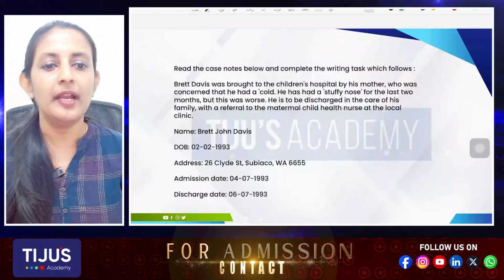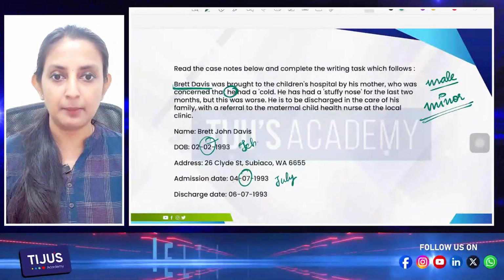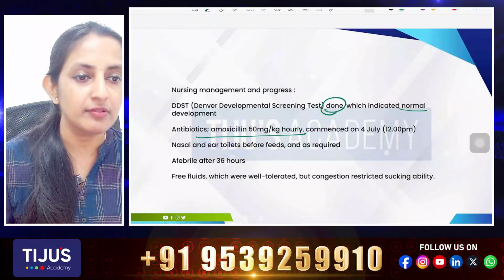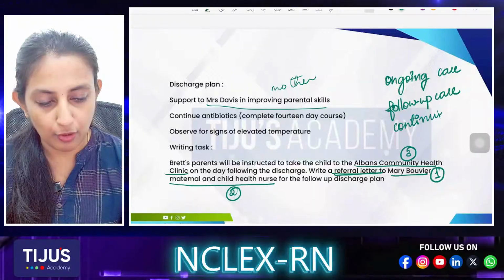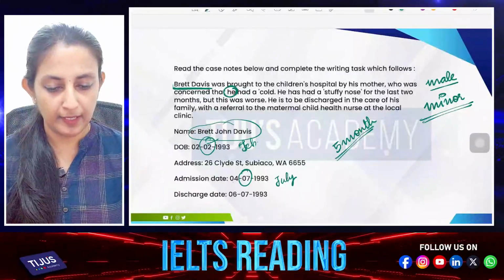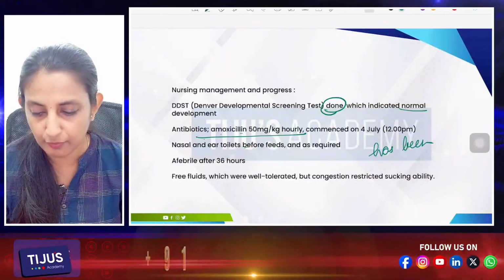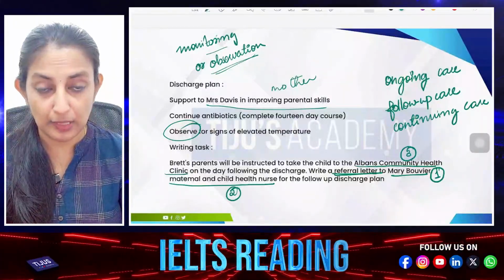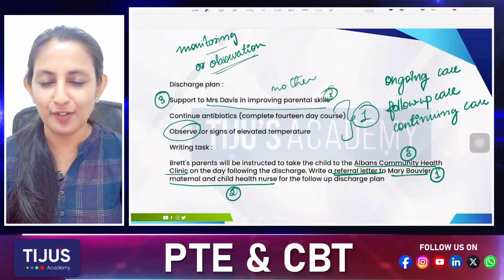Maternal & Child Health Nurse as READER....